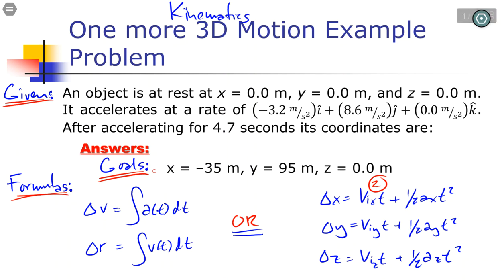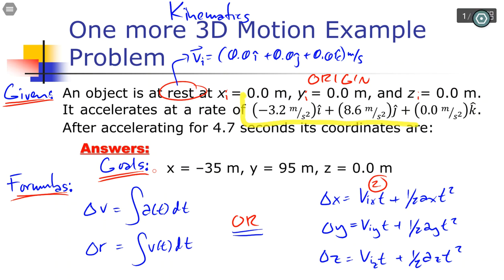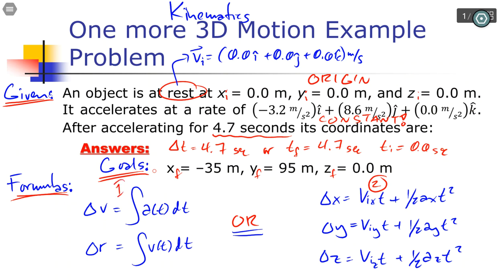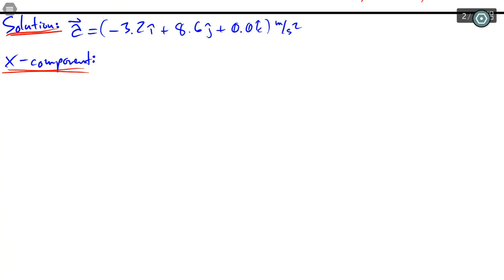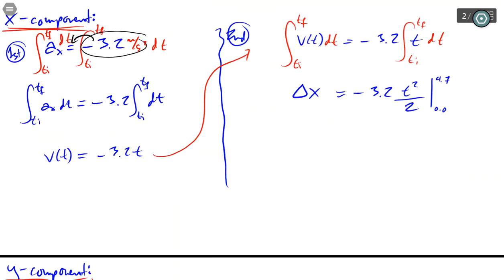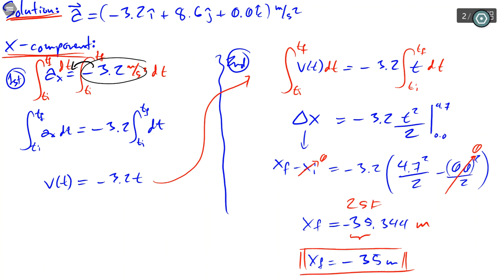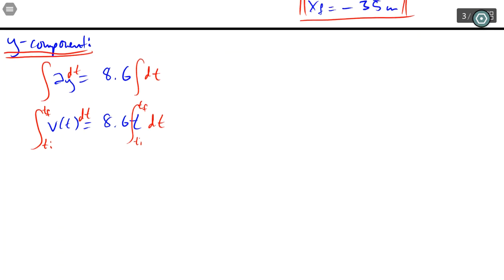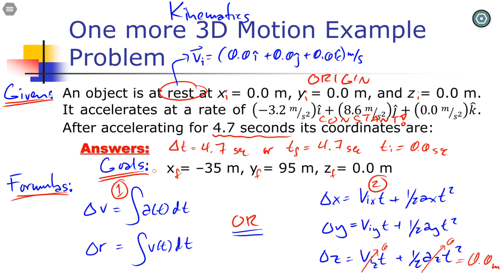Kinematics in 3D Example Problem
This example problems involves integrating a given constant acceleration vector twice to find the final position of the object in more than one dimension.  Constant acceleration kinematics equations may also be used to solve this problem but I took the Calculus approach for this video.